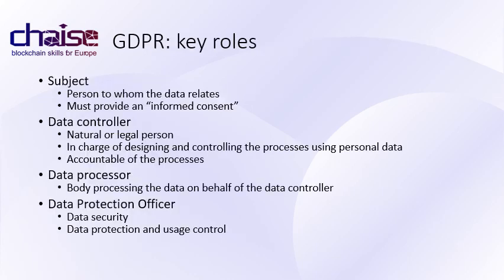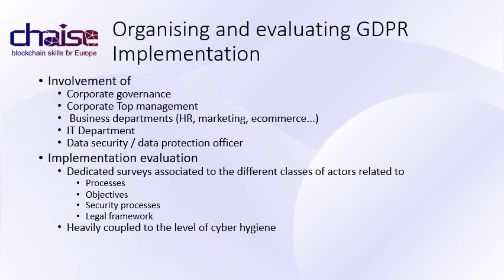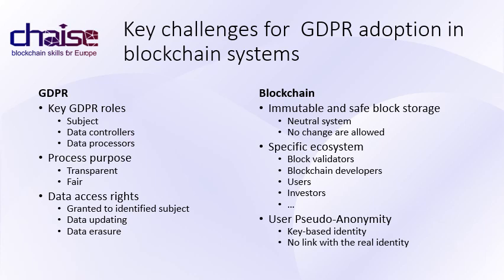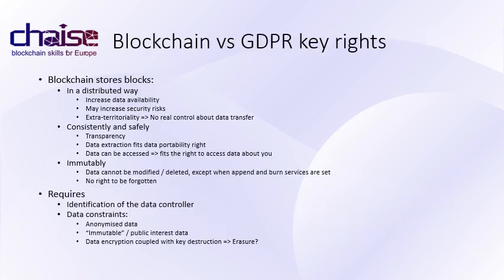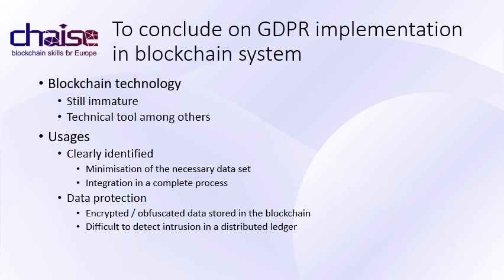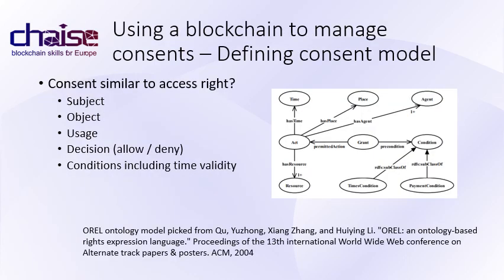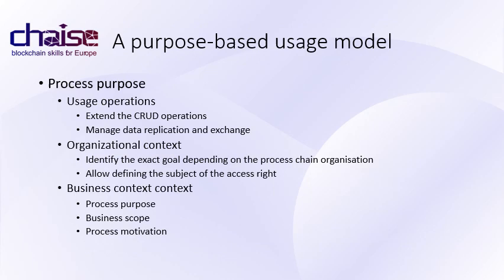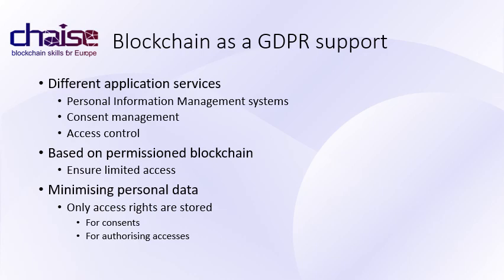CHAISE Curriculum Module 2: Regulation, legal aspects & governance of Blockchain systems - Lecture 6